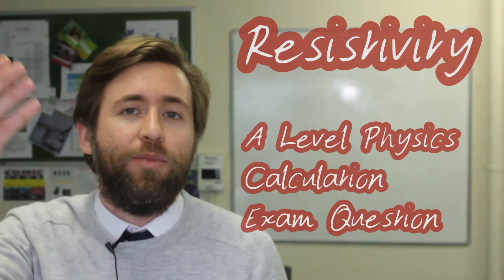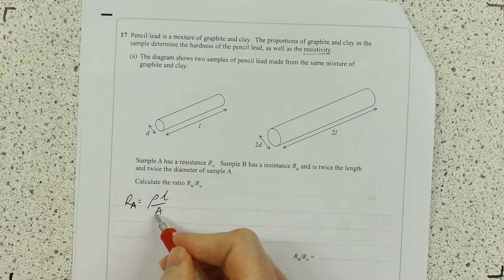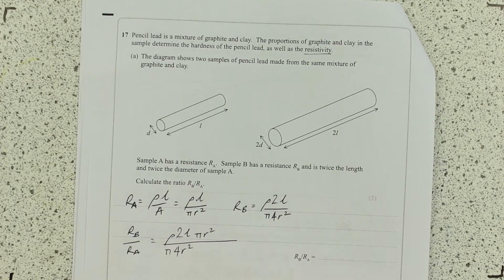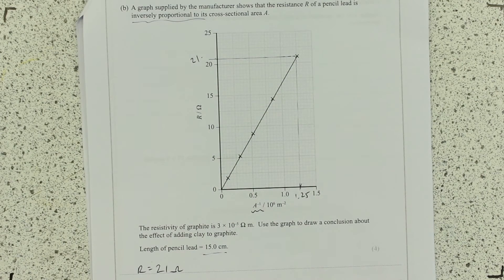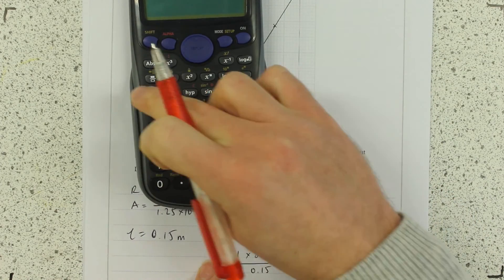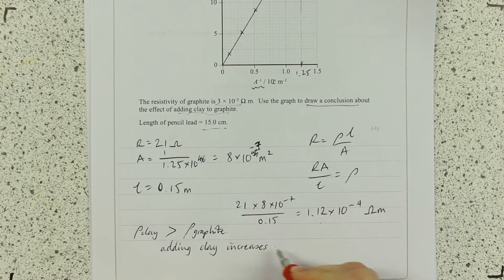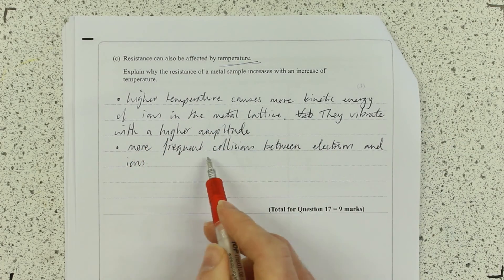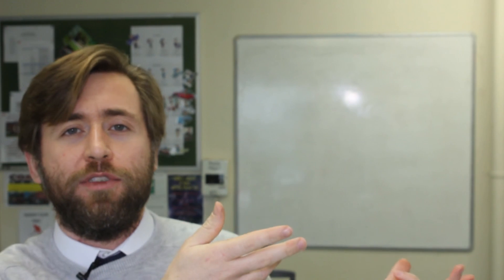Resistivity - A Level Physics Exam Practice Question - Calculation Question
In this question you need to apply ideas you have about how resistance is affected by cross sectional area and length.  It talks about various pieces of pencil graphite and asks you to make calculations to compare their resistances and to compare the resistivity of different compounds.